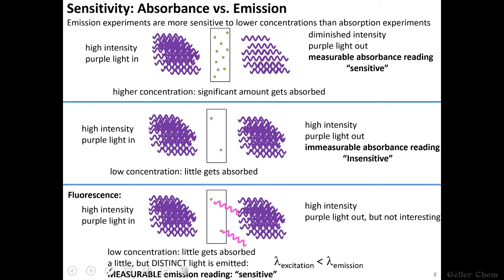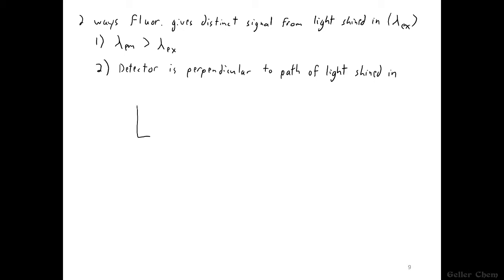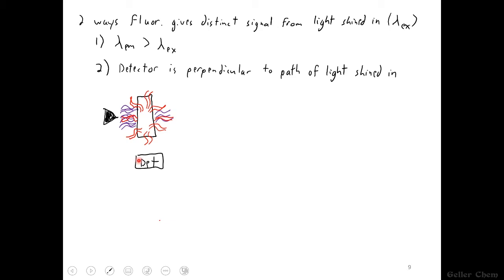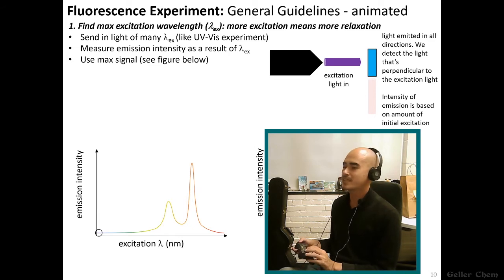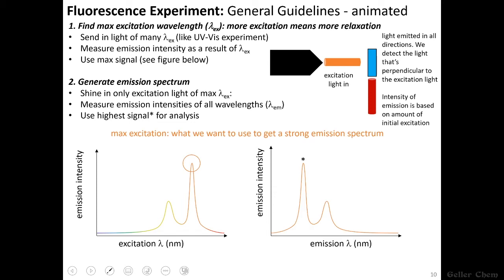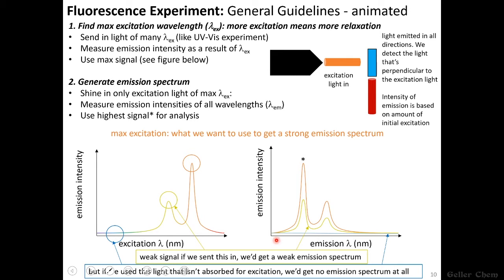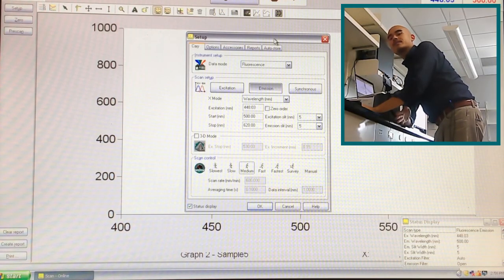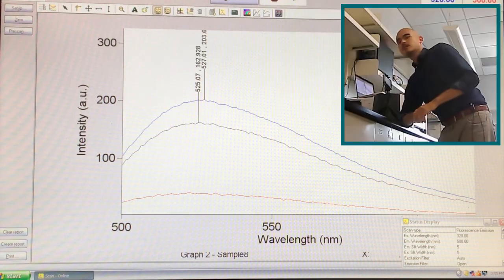2114 Lec 19_Part 3 of 3: Fluorescence Experiment